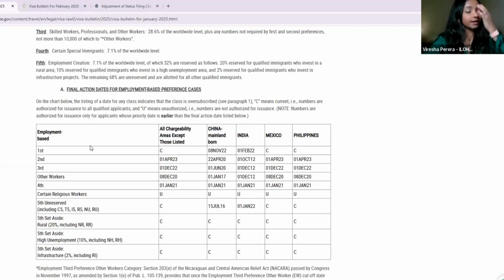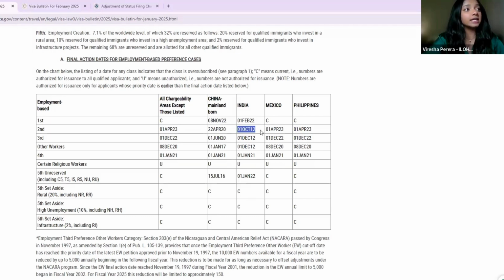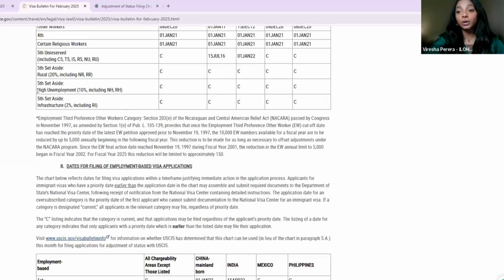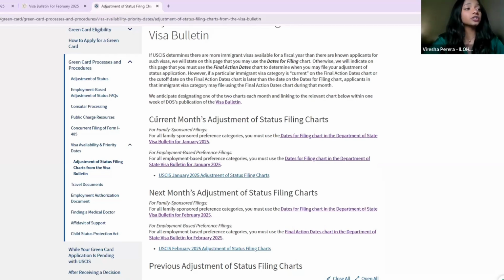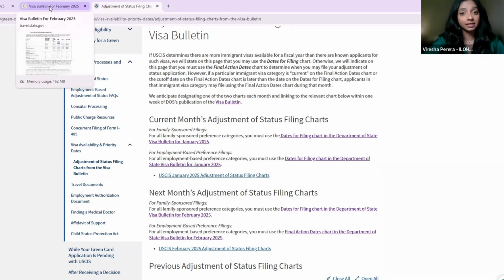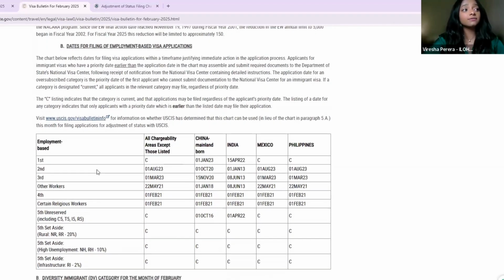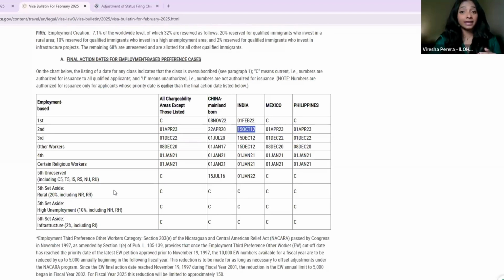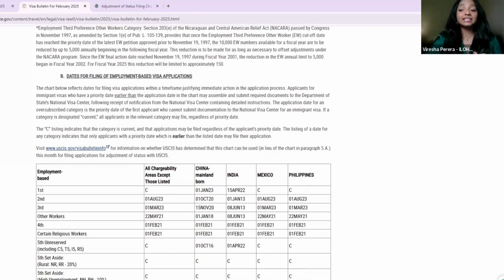February Visa Bulletin 2025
In our special segment of "Green Card Insights," Co-host and Green Card Specialist Viresha Perera breaks down the latest updates to the February 2025 Visa Bulletin.

Book a free consultation with our team of legal experts:
rb.gy/fj4v09

The discussion of legal processes and issues is generalized and may not be applicable to your specific situation. Legal matters are complex and vary greatly from case to case. We highly recommend that you seek personalized advice from a qualified attorney who can address the specifics of your individual circumstances. Listening to this podcast does not establish an attorney-client relationship.